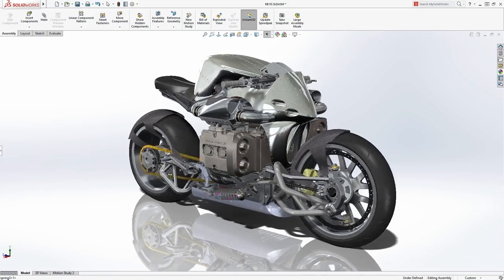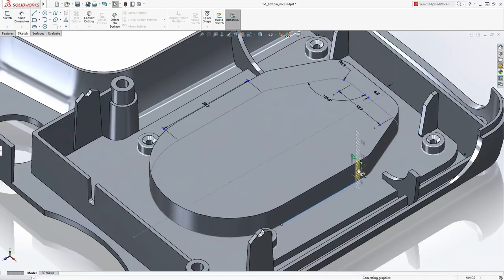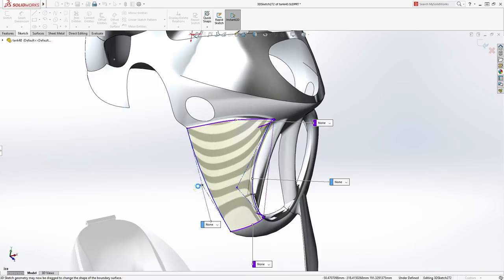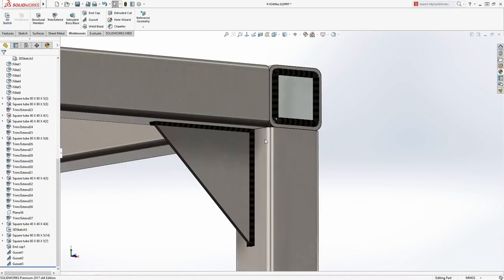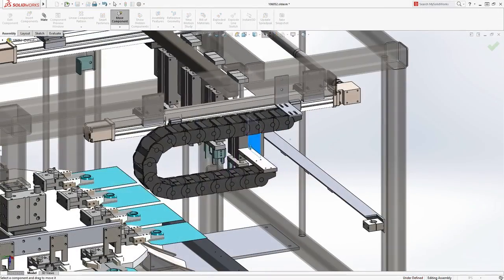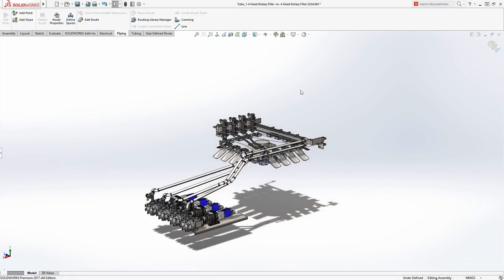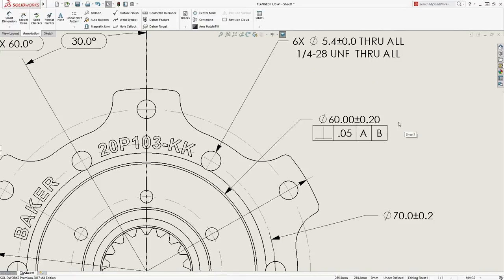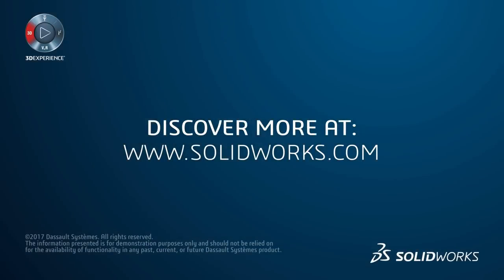SOLIDWORKS CAD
Ismerje meg a SOLIDWORKS CAD szoftverét!